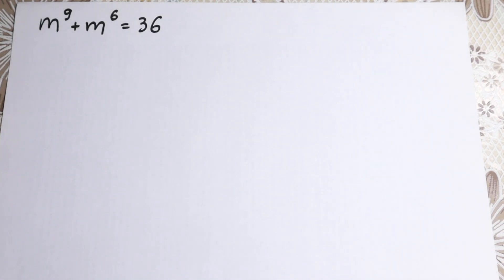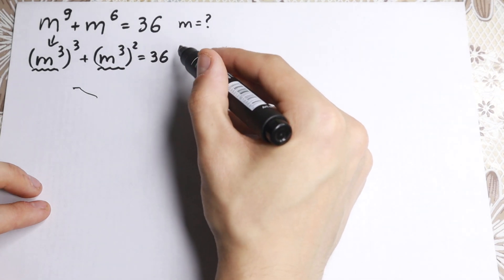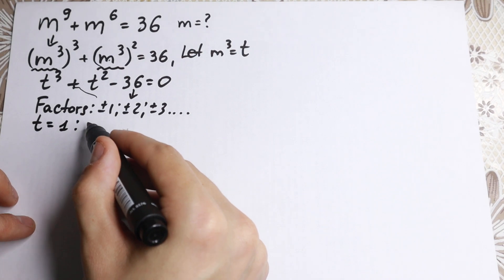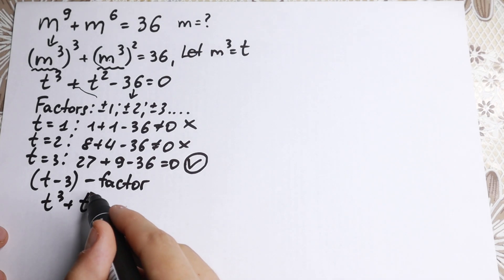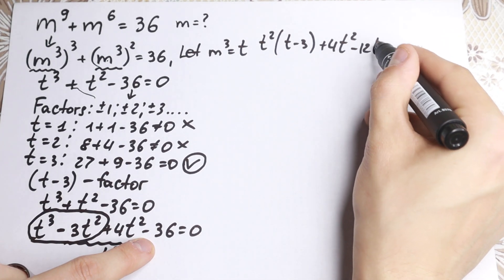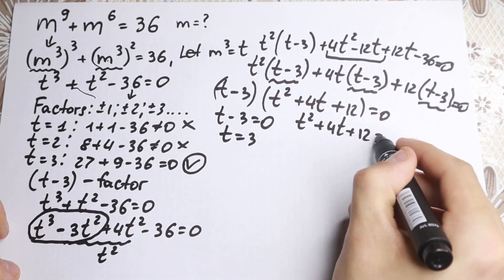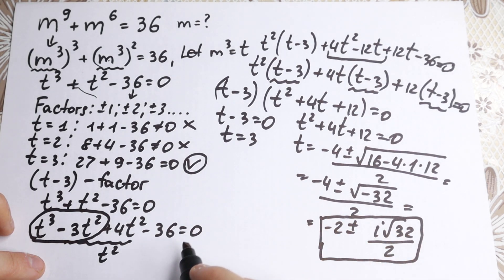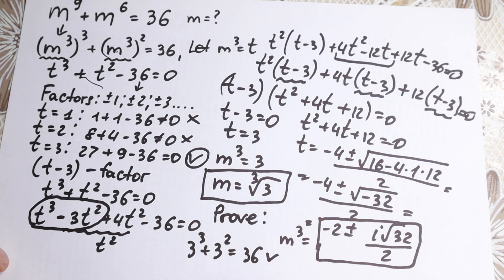Math Olympiad Question | Deal with it quickly by using this trick!